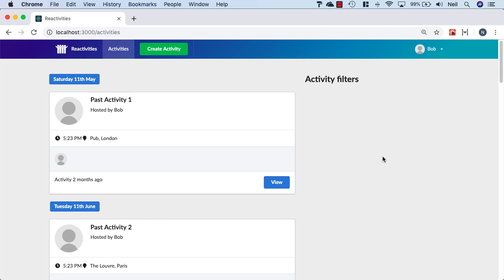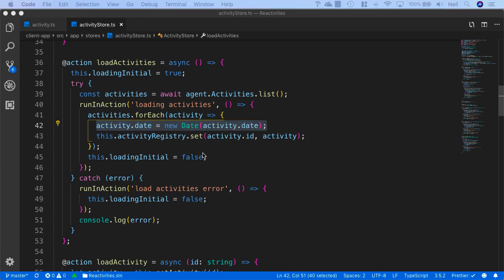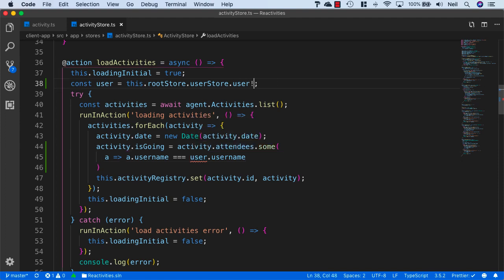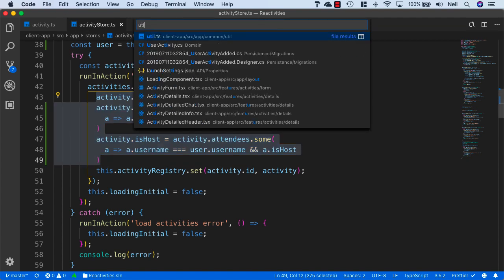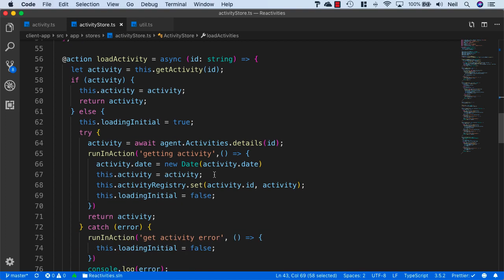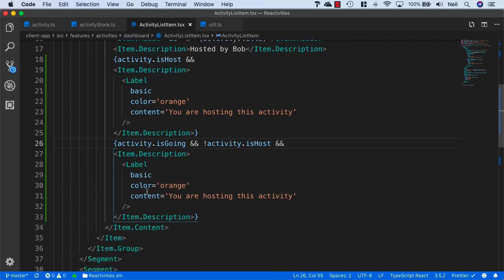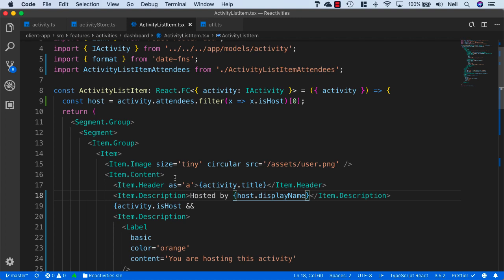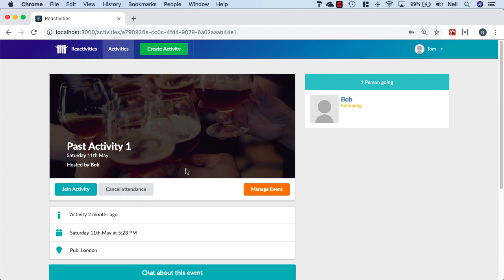4 Adding the IsGoing and IsHost properties to the Activity interface